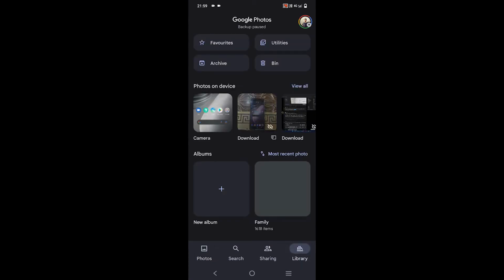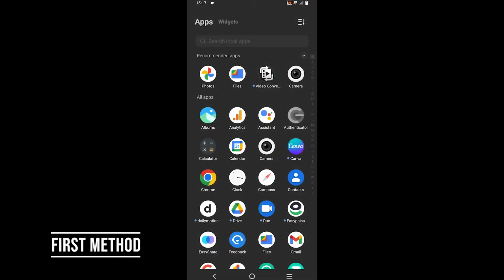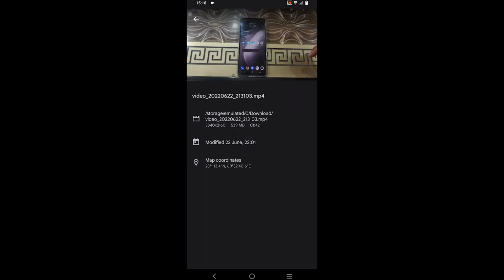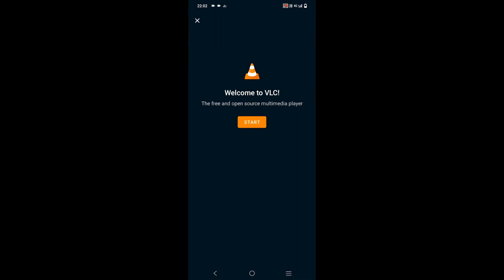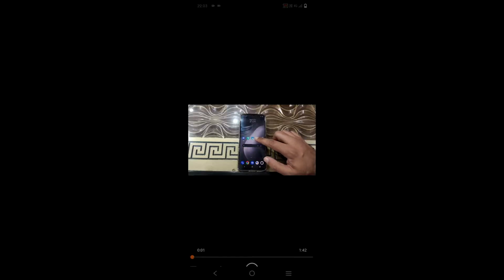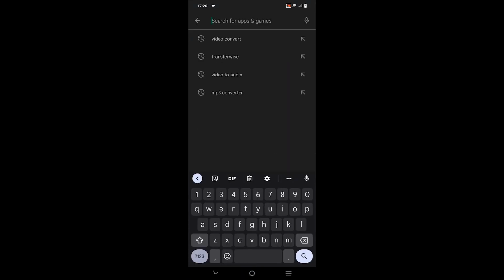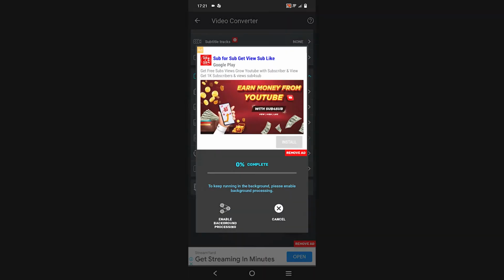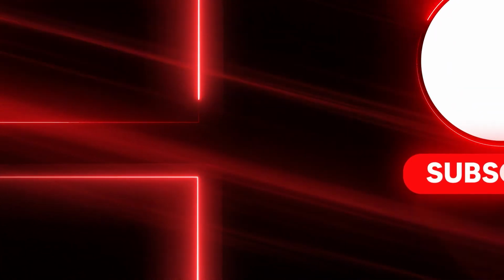2 Ways to Fix Can't Play Video Error on Google Photos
I got an error that said "can't play video" while playing a video in Google Photos. So, I did some digging to find out how I could play it, and in this video, I will cover how to fix this "can't play video" error.

0:00 Intro
0:21 First Method
1:24 Second Method

Helpful links:
👉🏼 Six true ways to make money

Humble request:
My amazing action-adventure game is available to wishlist on Steam. I invite you to check it out and wishlist it if you like playing games